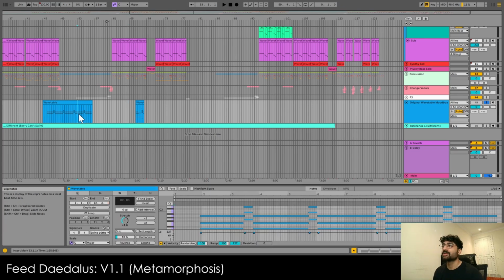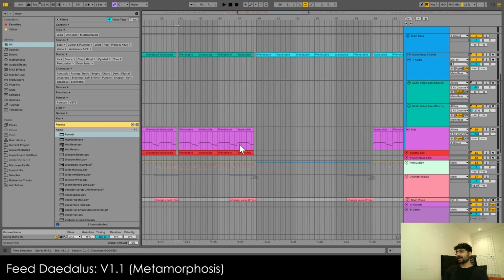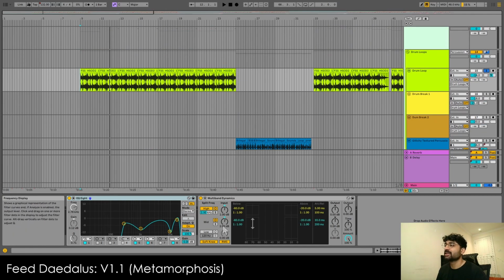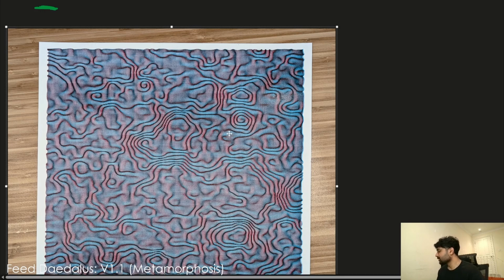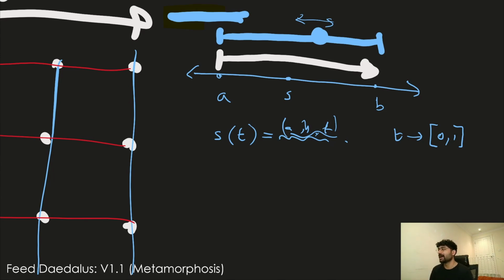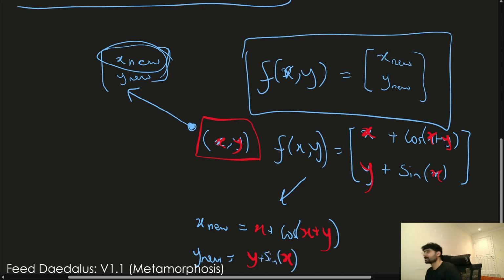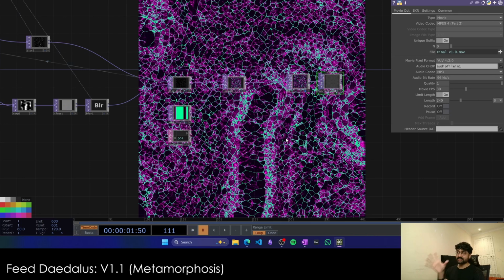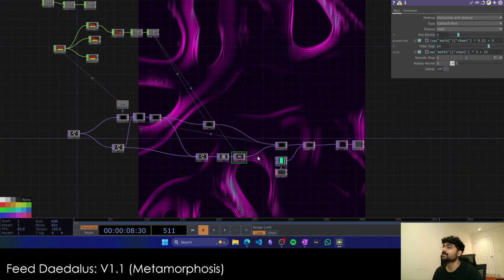This Idea Became a Full Music & Visual Release | Feed Daedalus V1.1 (Metamorphosis) — Postprandial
Feed Daedalus: V1.1 (Metamorphosis) | Audiovisual + Pen Plot / Painting + Music

The first output from 'Feed Daedalus: Prompting a Human'.

Feed Daedalus is a new project I'm starting where I ask my following to provide me with a prompt; this could be a sound, a texture, an experience, a colour, emotion etc. and I use that as creative direction to create a themed release of music, paired with an audio reactive visual (using touch designer or various coding languages) and cover art, either made using a pen plotting machine and code, or painting.

Prompt: “Something themed about 'metamorphosis' could be cool - inspired around transformative change. It's quite linked to butterfly/biological motifs but could encapsulate any sort of transformation/ change in theory?”

This is an ongoing series. Each version starts with a prompt submitted by one of my followers. I respond with music, visuals and art.

The followers' who's prompt I use will win a free signed copy of the cover art.

Timestamps:

00:00 Introduction
2:39 Music Production
28:43 Cover Art (Maths Behind The Design)
58:57 Pen Plotter Plotting Footage
59:36 Audio Visualiser
1:08:27 Reflections & Outro
1:11:30 Visualiser Snippet

🌀 Music, visuals & plot by Daedalus, The Innovator
🖥️ Visuals generated with Touch Designer